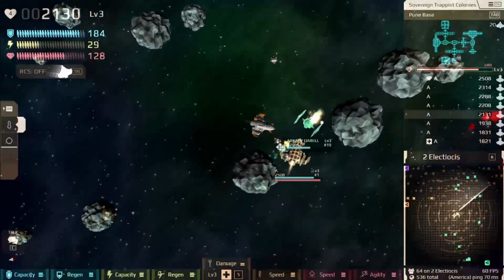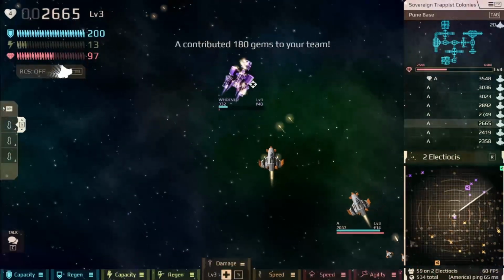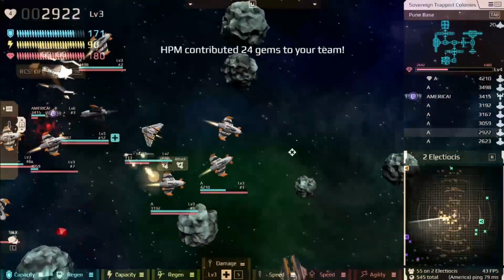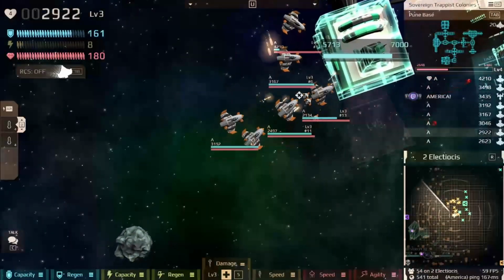Beating Starblast with Pulse-Fighters!!! A-Stack Series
A-Stack is back! One of our clans favorite events is now on youtube! I hope you enjoy this crazy game, and join our server if you want to participate: